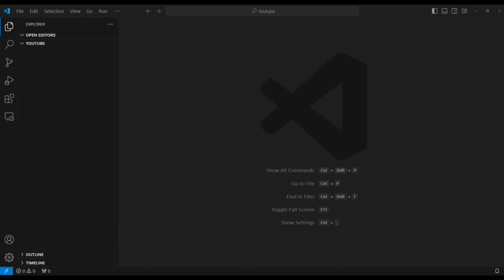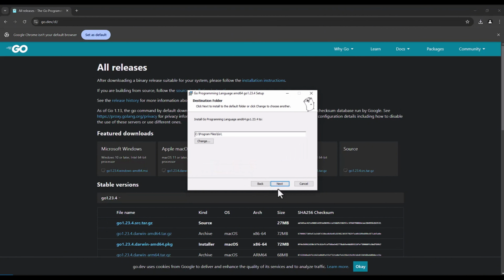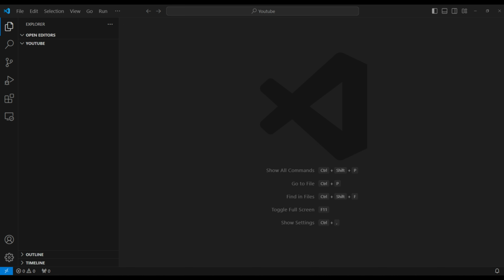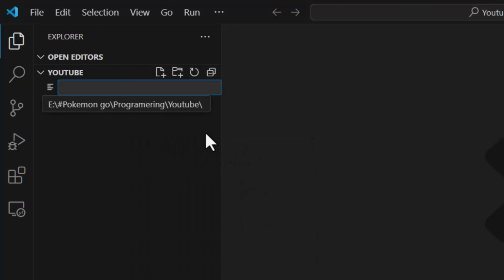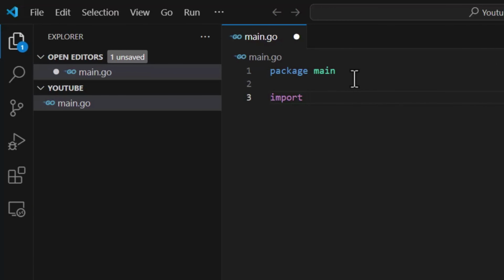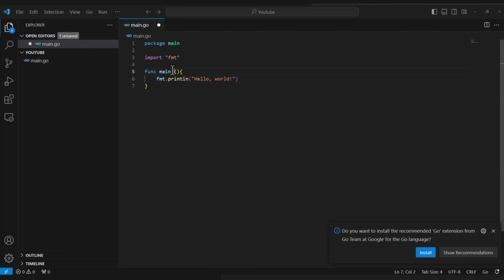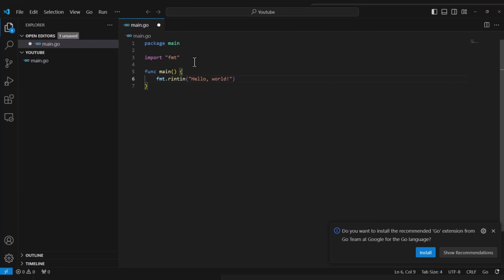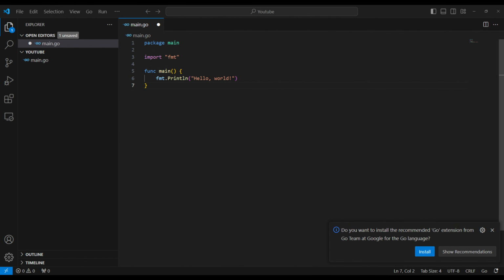Golang Tutorial for Beginners #2: Installing Go and Writing Your First Program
Welcome to the second episode of our Golang tutorial series for beginners! 🚀 In this video, we’ll guide you step-by-step through:

🔹 Installing Go (Golang) on your system
🔹 Setting up your development environment
🔹 Writing and running your very first Go program

Whether you’re just starting your programming journey or switching to Go from another language, this tutorial will help you get up and running in no time. We’ll also cover some basic concepts to ensure you have a strong foundation moving forward.

📂 What You'll Learn in This Video:
1️⃣ Download and install Go on Windows, Mac, or Linux
2️⃣ Configure Go's workspace and environment variables
3️⃣ Create your first Go file and write a "Hello, World!" program
4️⃣ Run your program and troubleshoot common issues

👉 Next Episode: Learn about Go’s syntax, variables, and data types!